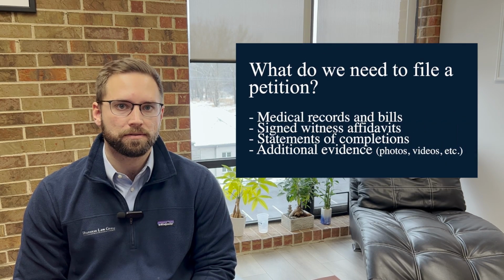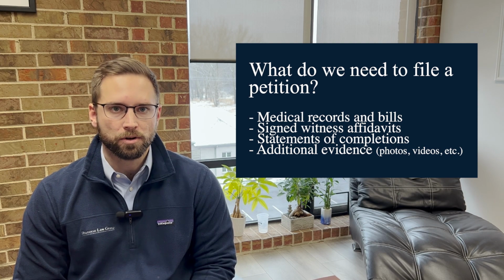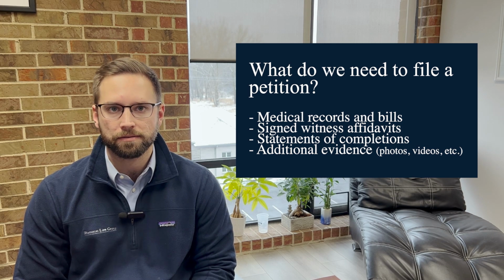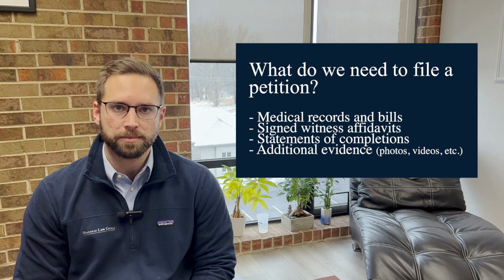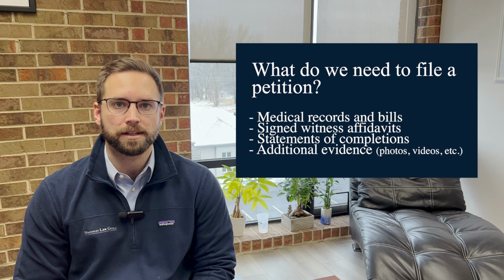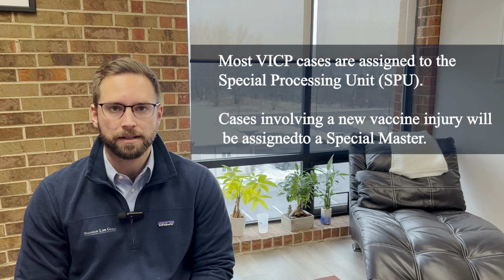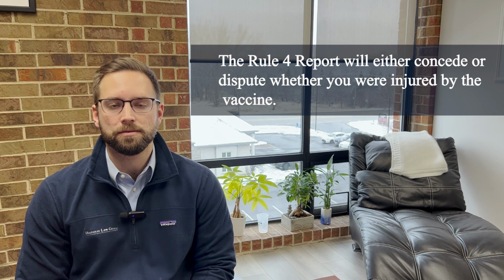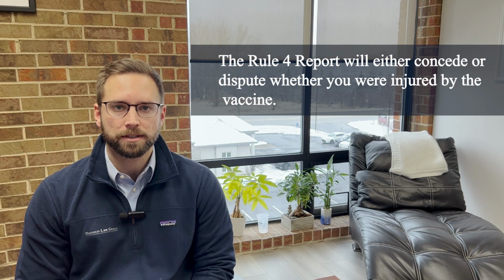What Can I Expect After My Case Is Filed in the VICP? | How the VICP Works | Vaccine Injury Case FAQ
In this video, vaccine injury attorney Jonathan Svitak explains what you can expect when it comes to filing a petition in the National Vaccine Injury Compensation Program (VICP). Watch now to learn how you can get compensation after experiencing a vaccine injury.

👉WANT TO LEARN MORE ABOUT THE VICP? DOWNLOAD OUR BOOK, UNDERSTANDING THE VACCINE INJURY COMPENSATION PROGRAM

At Shannon Law Group, our compassionate vaccine injury attorneys are dedicated to helping injured victims and their families recover financially and emotionally after a vaccine injury like SIRVA and Guillain-Barre Syndrome. We strive to make a difference in the lives of real people, one client at a time.

Our attorneys are licensed in the U.S. Court of Federal Claims and are authorized to represent people throughout the United States in the Vaccine Injury Compensation Program. We have clients from Hawaii to Maine. Our main office is located in Woodridge, Illinois, a suburb of Chicago.

🔊FOLLOW US TO STAY UP TO DATE ON THE LATEST VACCINE INJURY NEWS!

Shannon Law Group, P.C.
3550 Hobson Road, Suite 403
Woodridge, IL 60517
Open 24/7 - 7 days a week
Free Consultations Available